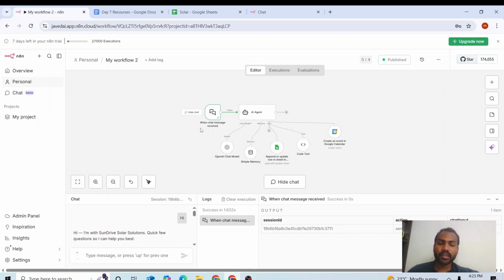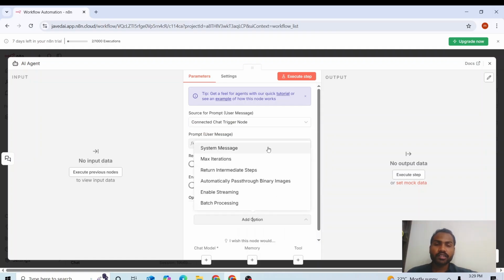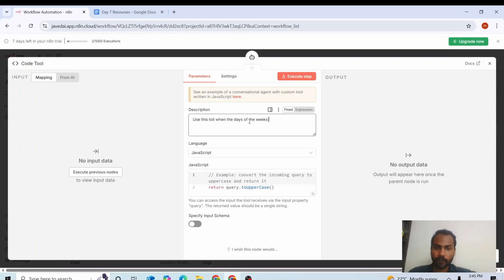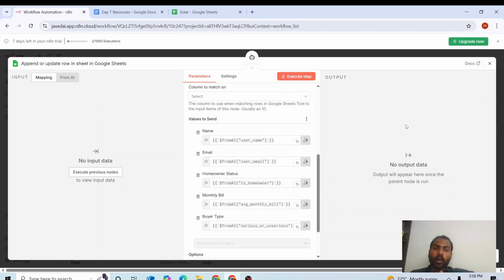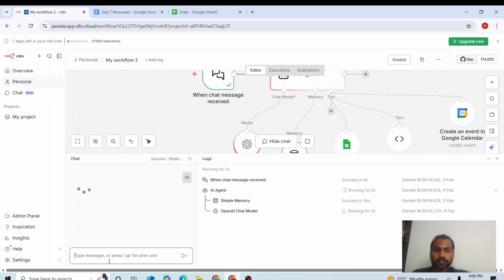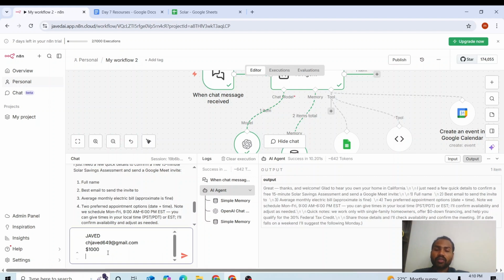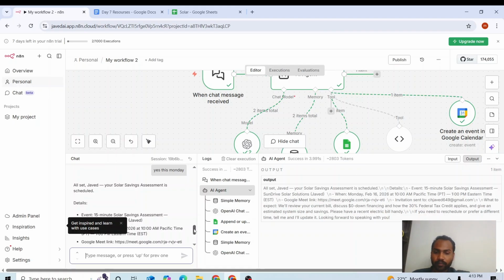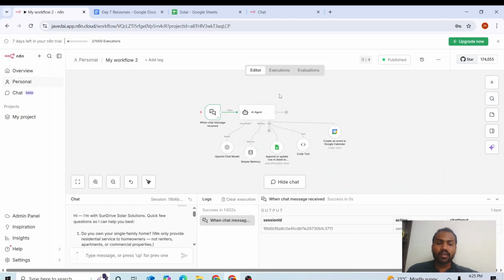Day 7 of 30 Days AI Automation Masterclass | 24/7 n8n AI Sales Agent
Welcome to Day 7 of our 30-Day AI Automation Masterclass. 🚀

Today, we are building a 'Digital Employee.' I’m showing you how to create an Autonomous AI Sales Agent that doesn't just chat—it works. We are using a Solar Energy Agency as our case study to show you how to target high-ticket US industries.

This agent will qualify your leads, store data in Google Sheets, and book meetings directly onto your Google Calendar while managing business hours logic using a custom Code Tool.

📍 WHAT YOU WILL LEARN TODAY:
AI Agent vs. Simple Model: Understanding why Agents are the future of business.
Advanced System Prompting: Crafting a professional personality for your agent.
The Code Tool: Using JavaScript to help your AI understand weekends and business hours.
Google Sheets Integration: Automatically capturing and categorizing 'Serious' vs 'Unserious' leads.
Google Calendar Automation: Let your AI handle the booking, meeting links, and reminders.

📅 THE 30-DAY JOURNEY:
This is Day 7. Yesterday we built a basic chatbot, today we built a Sales Agent, and tomorrow (Day 8), we are giving our agents Web Browsing powers to research leads in real-time!

Assignment: Build this agent, try to book a meeting on a Sunday, and see if the logic works! Post your results below. 👇